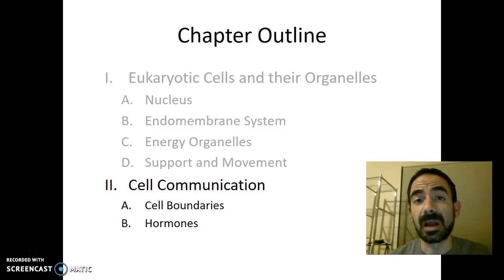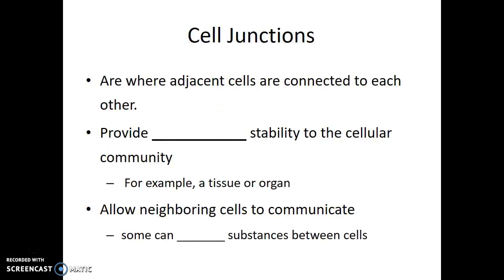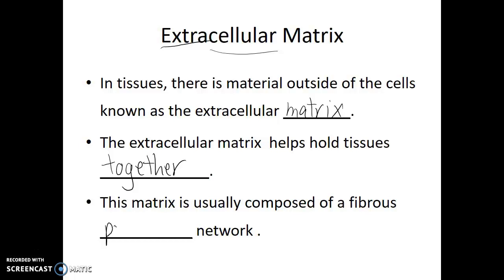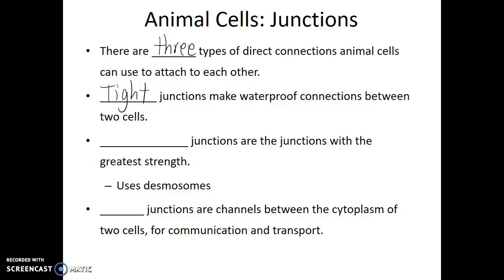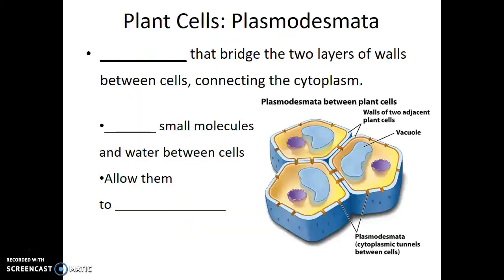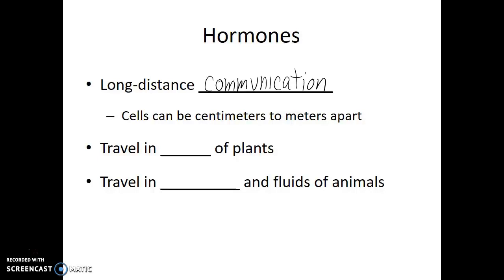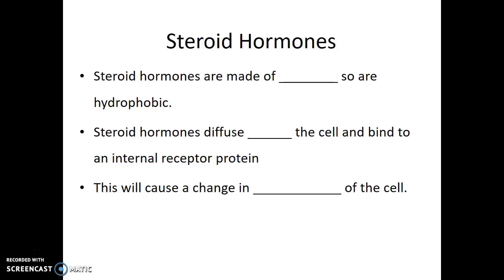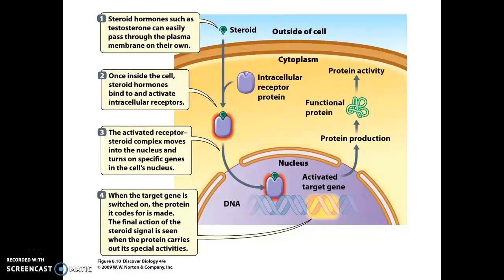Tour of the Cell – Boundaries, cell junctions and communication – 4.10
The purpose of this video is to introduce the viewer to the structures of the eukaryotic cell, specifically the boundaries of the cells and how cells communicate within an organism. Blank Lecture Notes available in three formats